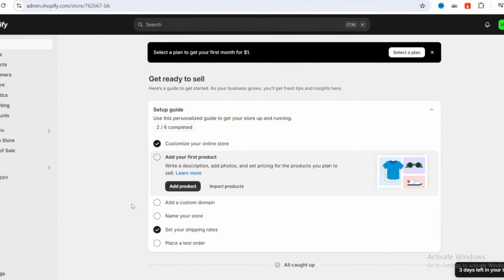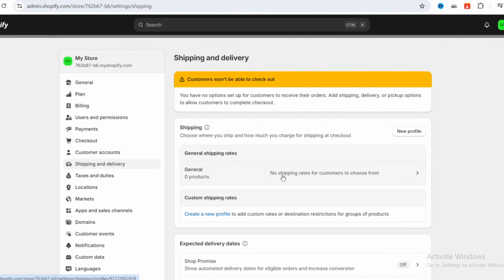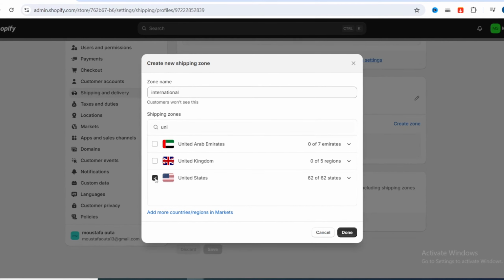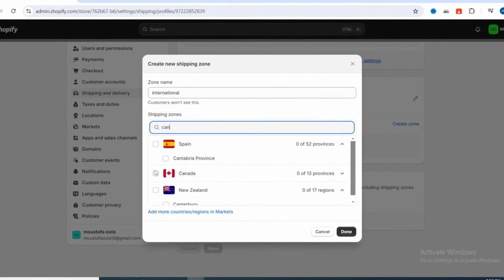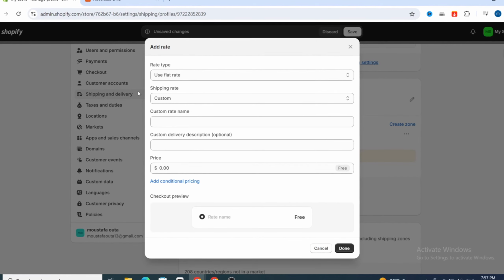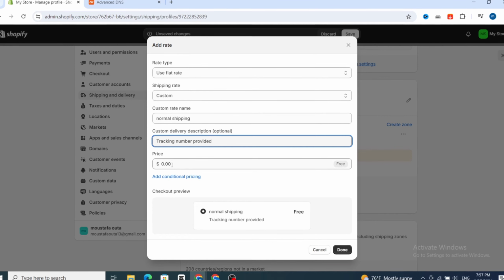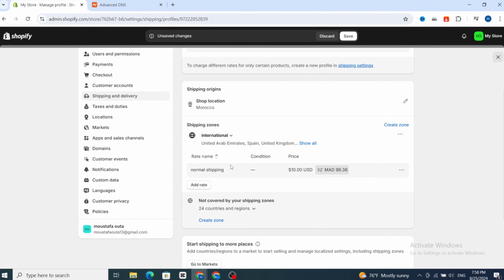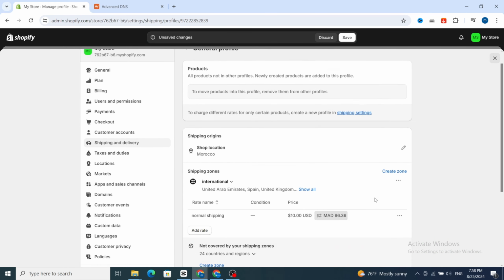How to Set Up International Shipping on Shopify and Create New Zone -2024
Setting up international shipping on your Shopify store allows you to expand your customer base to a global audience. It's important to note that shipping internationally may come with additional costs, regulations, and taxes, so it's essential to research and plan accordingly before setting up international shipping.

To set up international shipping on Shopify, you need to create a shipping zone for international orders. This zone can be customized with shipping rates, delivery times, and shipping carriers based on your preferences.

Once you've set up your international shipping zone, you can specify which products are available for international shipping, set up customs forms, and create shipping labels. Additionally, you can use Shopify's integrated shipping carriers, such as UPS or DHL, to streamline your shipping process.

Overall, setting up international shipping on Shopify can help you reach new customers and expand your business globally. Just be sure to research and plan accordingly to avoid any unexpected costs or issues.